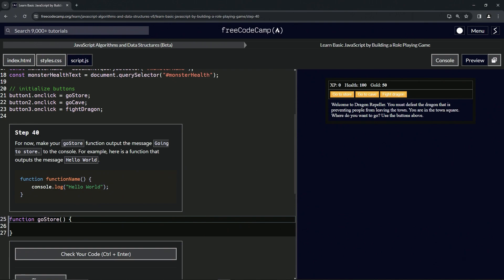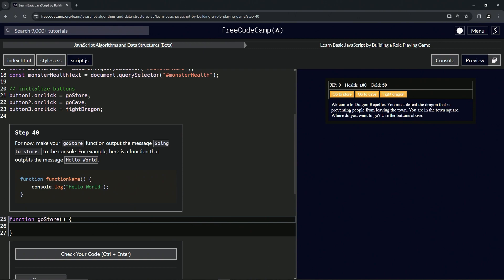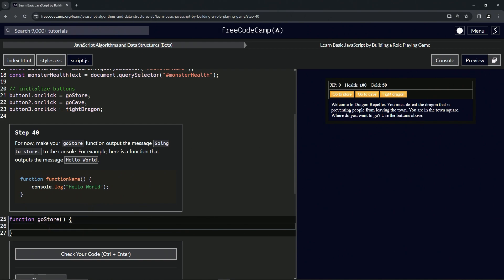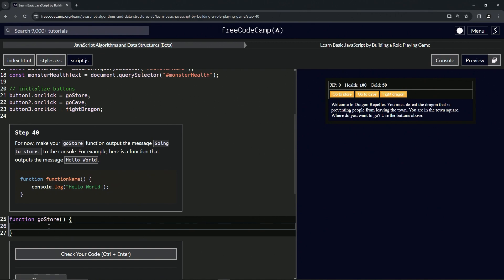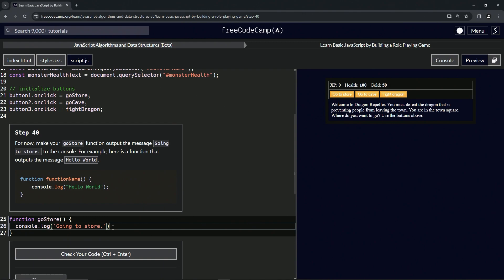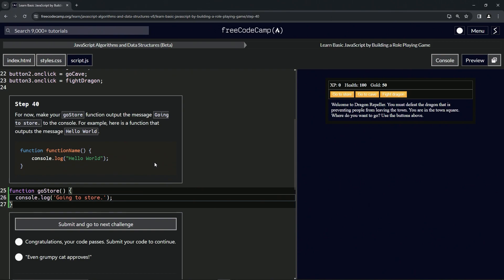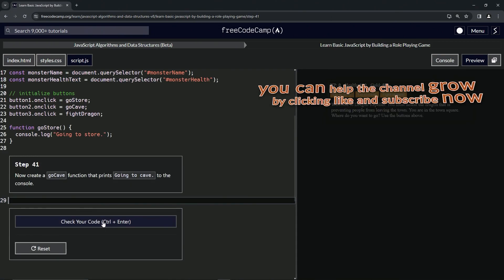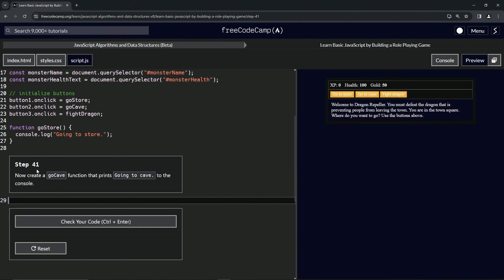(ARCHIVED) Learn JavaScript by Building a Role Playing Game: Step 40 | freeCodeCamp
🌟 **"Implementing Basic Functions: Crafting goStore in RPG - Dragon Repeller"** 🌟

Advance your RPG - Dragon Repeller project with our tutorial on implementing basic functions in JavaScript, specifically focusing on the `goStore` function. This guide isn't just about function creation; it's about learning to use functions to drive game interactions and feedback.

🔢 **Creating Interactive Functions in JavaScript**:

Learn how to make your game functions interactive and informative. This tutorial will guide you through enhancing the `goStore` function to output a message to the console. Understand how this simple implementation serves as a foundation for more complex interactions in your game, providing immediate feedback to players.

📚 **Hands-On Exercise: Adding Output to the goStore Function**:

Join us in a practical session where you'll bring a key part of your game's interaction to life. Ideal for those developing their JavaScript skills, this tutorial focuses on modifying the `goStore` function to display the message "Going to store." in the console. You'll learn how console logs can be a valuable tool in testing and debugging your game's functionality.

Each tutorial, including this one on function outputs, is crucial for mastering the techniques needed to create interactive and engaging web games. By liking this video and sharing it with others, you support a community passionate about innovative game design and development.

📜 **Begin Your Adventure in Function Implementation**:

Embark on the 'Implementing Basic Functions: Crafting goStore in RPG - Dragon Repeller' challenge and share your experiences with function creation and console logging in the comments. Let's foster an environment where we can all explore and excel in the art of creating responsive and interactive web games.